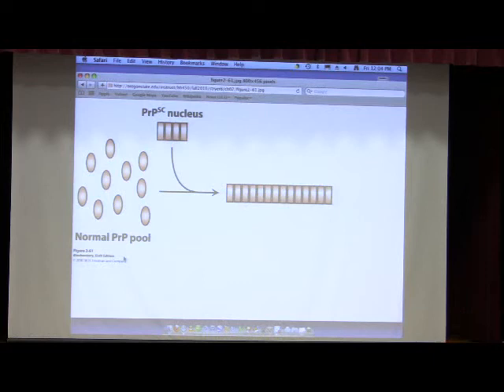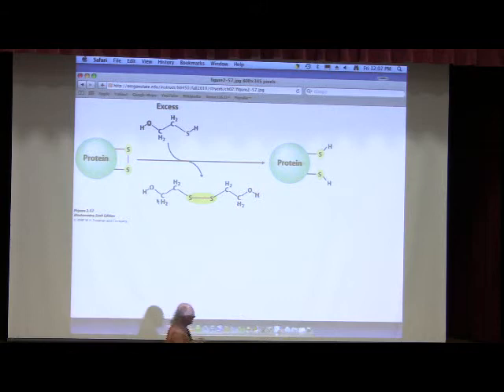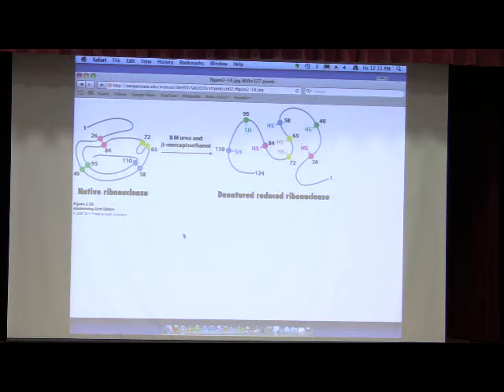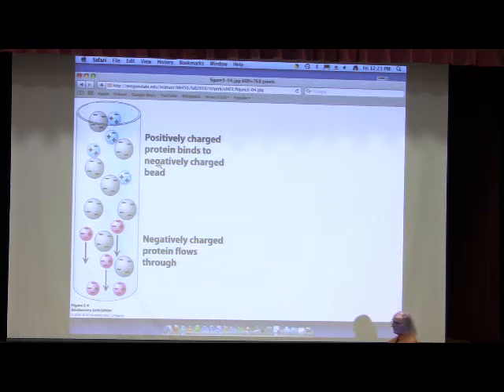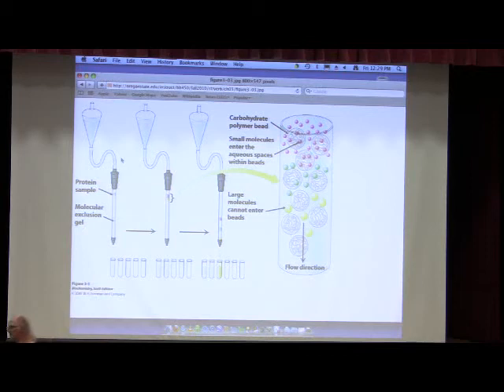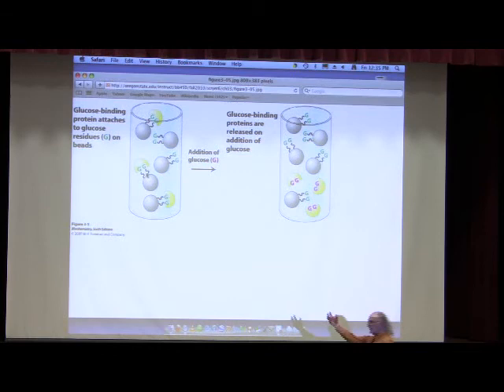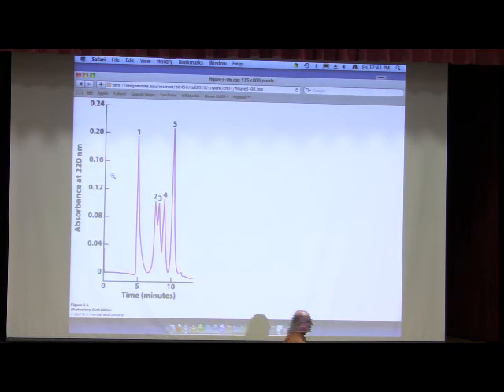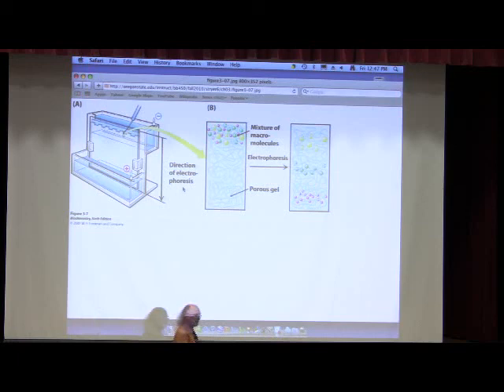Kevin Ahern's Bite-Sized Biochemistry #6: Protein Structure & Characterization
2. My lectures with The Great Courses
3.  My Lecturio videos for medical students
5.
7. Check out all of my free workshops
8.
9. My courses can be taken for credit (wherever you live) via OSU's ecampus.
10.

Lecture Highlights
Protein Structure IV
1. Ribonuclease is an enzyme that degrades RNA. It is unsually stable. For example, it can be heated up to break its hydrogen bonds, but when cooled down, the enzyme still is active, meaning it has assumed its original shape.
2. Denaturation is a word that means the tertiary and/or quaternary structure of a protein is disrupted. RNase has disulfide bonds that help it to remain resistant to denaturation.
3. Some chemicals, such as mercaptoethanol, can reduce the disulfides (between cysteine residues) in proteins to sulfhydryls. In the process of transferring electrons to the cysteines, the sulfhydryls of mercaptoethanol become converted to disulfides. Treatment of RNase with mercaptoethanol reduces RNAse's disulfides to sulfhydryls. Subsequent treatment of RNase with urea disrupts hydrogen bonds and allows the protein to be denatured.
4. Interestingly, removal of the mercaptoethanol and urea from the solution allows RNase to refold slightly, and regaining activity. Clearly, the primary sequence of this protein is sufficient for it to be able to refold itself to the proper configuration. (Note many proteins do NOT do this, however).
5. Folding is essential for a protein to assume its proper three-dimensional structure. Cells use chaperonin complexes to help insure proteins fold properly.

Protein Characterization I
1. Purification of proteins exploits differences in charge, size, shape, and affinity for specific compounds. Centrifugation (artificial gravity) provides a means of precipitating cellular components. The faster one spins the rotor of the centrifuge, the smaller the compound/structure one can precipitate. Some types of centrification, such as zonal centrifugation are used to simply separate molecules, not precipitate them.
2. Dialysis provides a means of separating large molecules (like proteins, DNA, etc) from small molecules (like salts, etc.) by encasing the protein/salt mixture in a membrane. The membrane has holes (pores) big enough to let out small molecules, but too small to let out the big molecules. Thus, with this technique, one can effectively remove the salt from a protein.
3. Gel filtration (gel exclusion chromatography) provides another way to separate large molecules from smaller ones. It employs beads with tunnels in them. The beads have buffer running through them and the openings to the tunnels are a fixed size (called an exclusion limit). The size of the opening determines the maximum size of molecule that can enter it. Molecules smaller than the exclusion limit enter the beads and travel a longer path than molecules larger than the exclusion limit. When large and small proteins are applied to a column the large proteins come through first and the small ones come last.
4. Ion exchange chromatography uses beads in a column also, but instead of tunnels, the beads are coated with a molecule having either a positive or negative charge. If a mixture of molecules with positive and negative charges is added to the column, the negative molecules will "stick" to the column when the beads are coated with positive charges. The molecules with positive charges will not stick to the positively charged beads and thus one can separate positive and negative molecules.
5. Affinity chromatography exploits the tendency of many proteins to 'bind' to molecules. For example, many proteins bind ATP. If one takes beads and coats them with ATP and then passes a protein mixture through the column, only those proteins that bind to ATP will stick to the column. The others will pass through it freely. Thus, one can separate proteins that bind a specific molecule from proteins that don't bind that molecule.